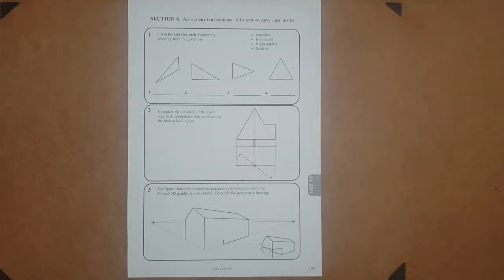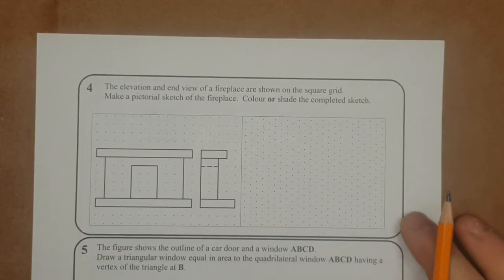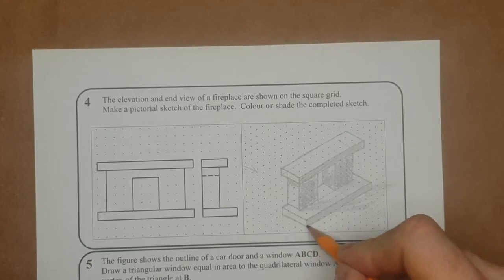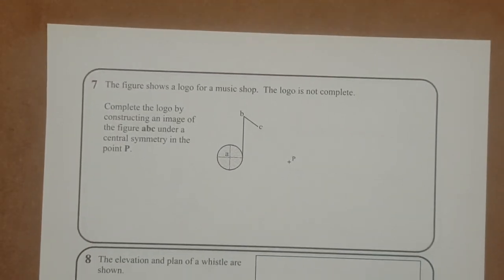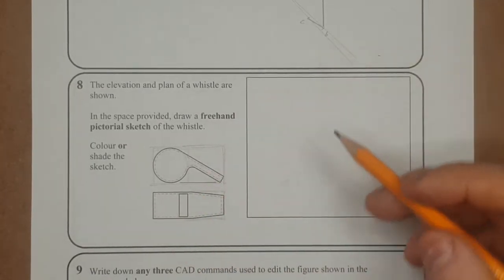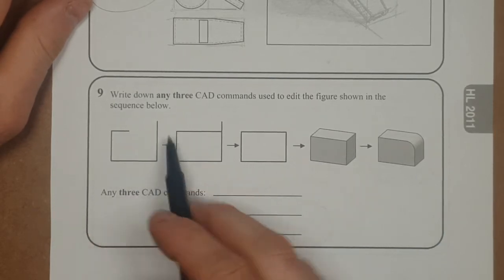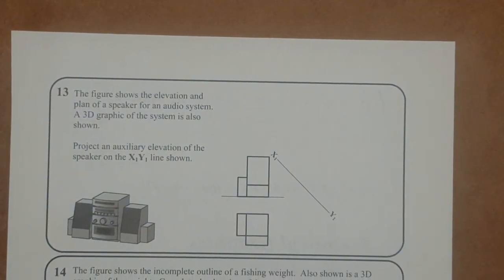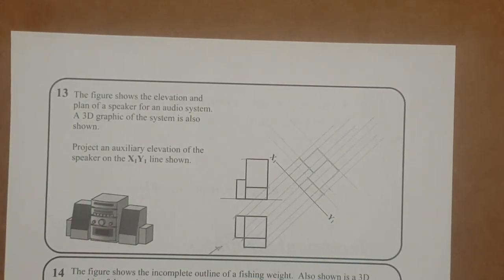2011 TG HL Short Questions Section A